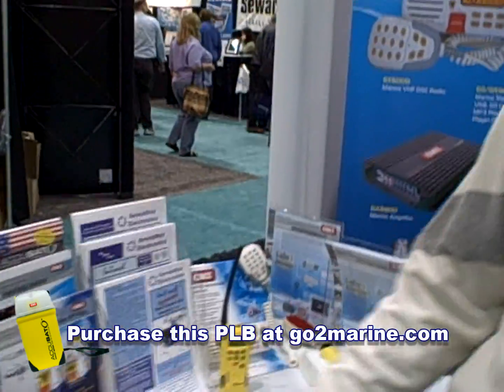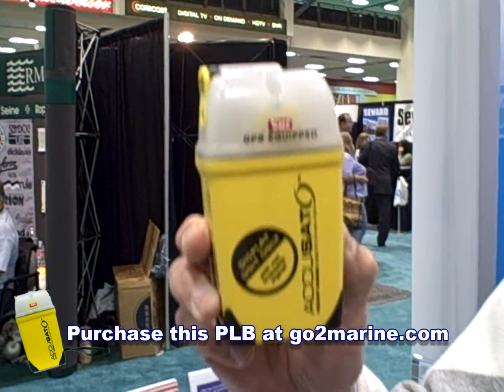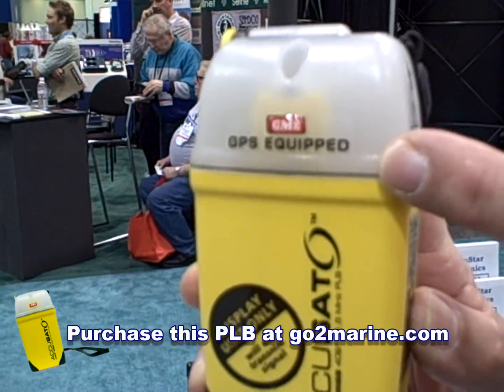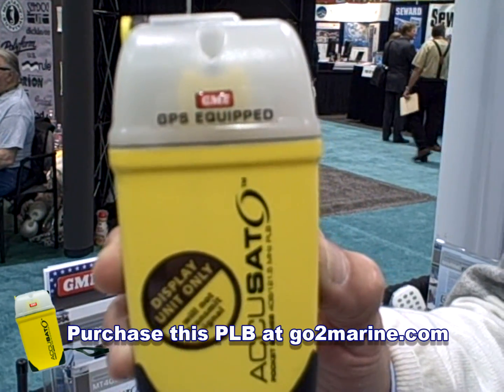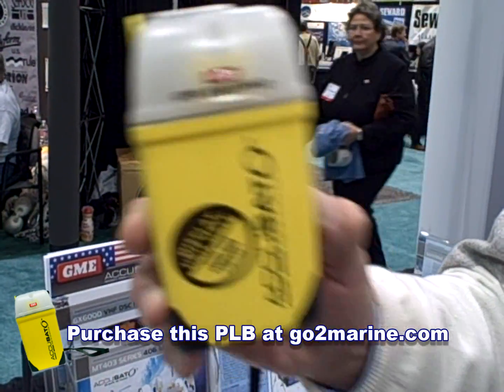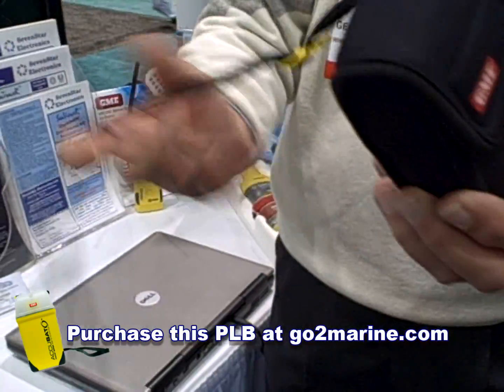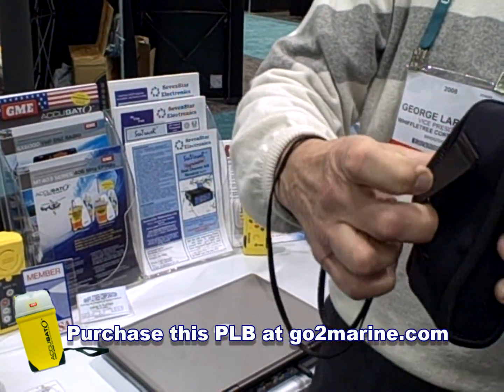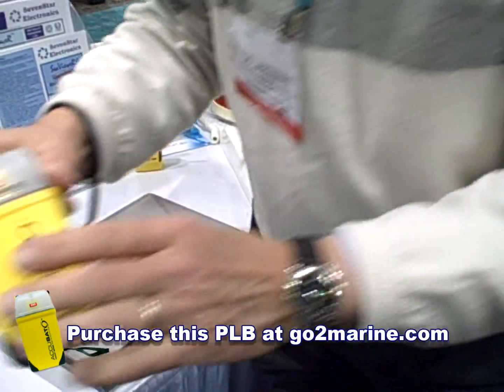AccuSat 406 PLB Personal Locator Beacon Demo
One of the best PLB's on the martket. The AccuSat 406 PLB Personal Locator Beacon is fitted with NON-HAZMAT long life batteries and is waterproof and GPS enabled.  Digital 406 MHz, 5 Watt transmission plus 121.5 MHz homing signal.